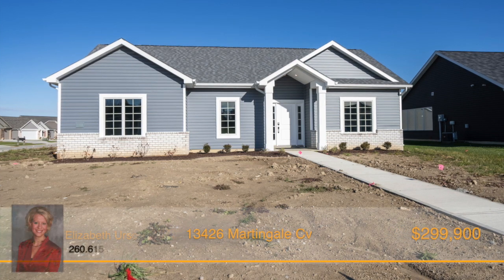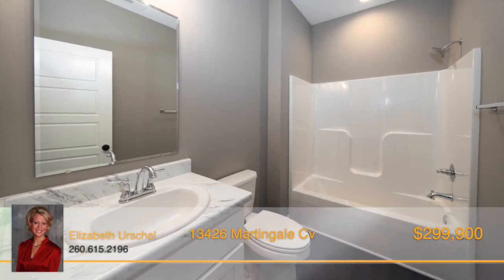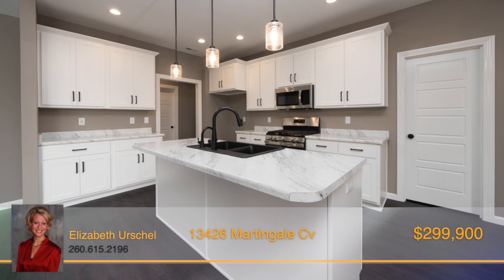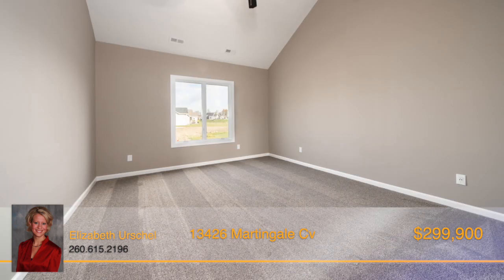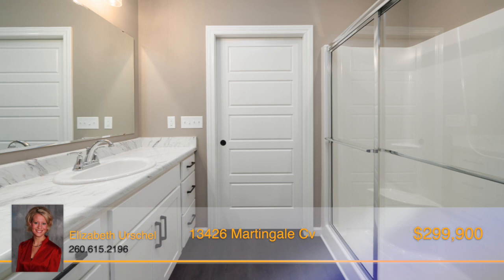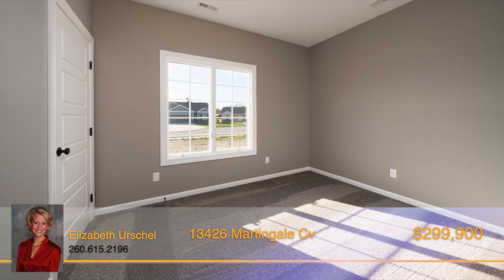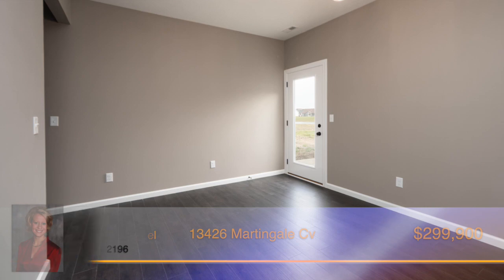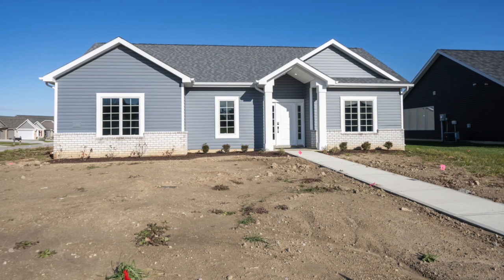13426 Martingale Cove Grabill, IN 46741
Condominium - Beautiful new villa home in Saddle Creek Estates. This split bedroom ranch home is situated on a corner lot with a side load garage. The kitchen offers custom painted cabinetry with an island, breakfast bar and walk-in pantry. A gas range, dishwasher and microwave are included. The open great room has a cathedral ceiling and triple window overlooking the backyard. The owner's suite offers a private entry and also has a cathedral ceiling. A large walk-in closet provides plenty of space along with a full bathroom complete with a linen closet, 5' wide vanity and fiberglass shower. Just off the garage is a spacious laundry room with shelving. This home also offers Andersen high performance windows, 15x12 concrete patio and painted interior trim and doors.